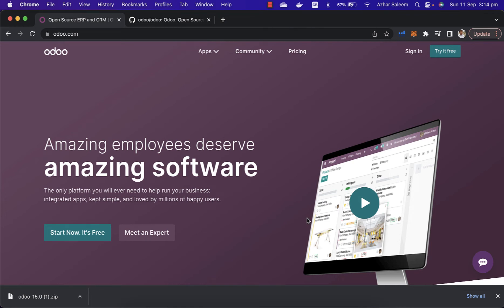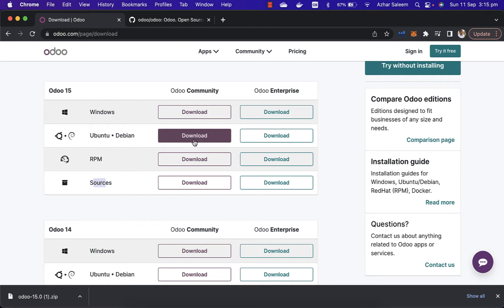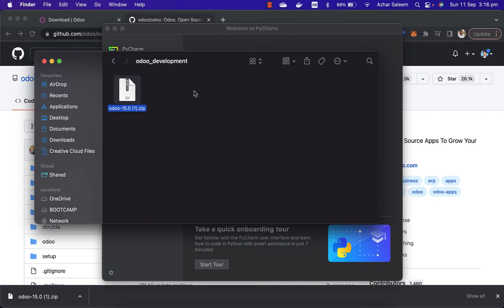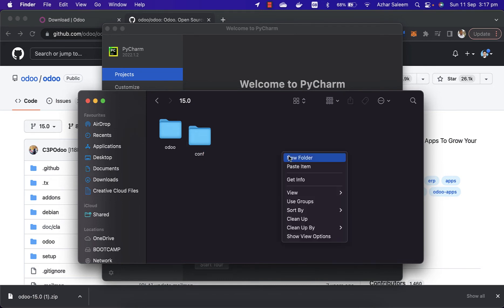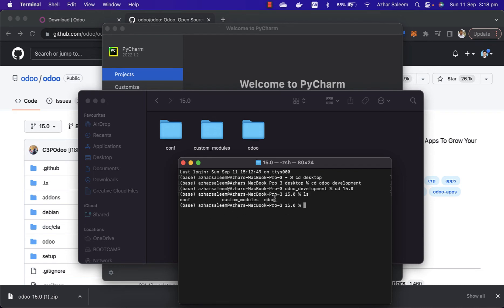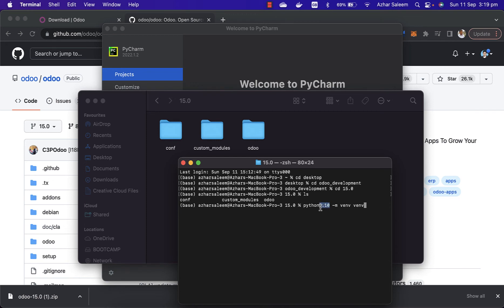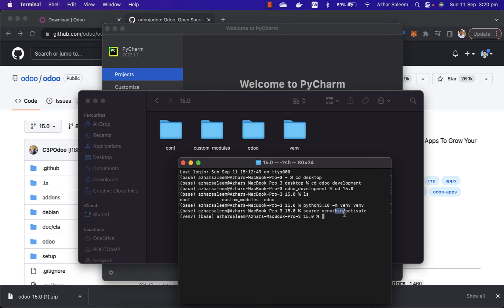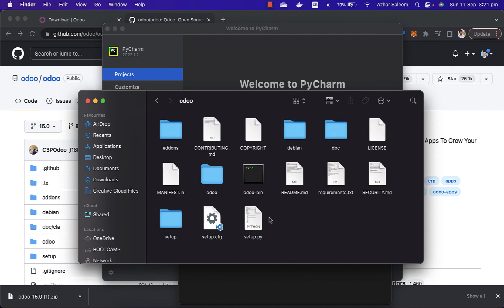Create virtual environment for odoo development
This video for macOS users. Here is the commands for Windows & Linux users.

Windows:
1) python -m venv venv
2) venv\Scripts\activate
3) pip install -r requirements.txt         (Run this command in in odoo directory)

For Linux users:
1) python3 -m venv venv
2) source venv/bin/activate
3) pip install -r requirements.txt         (Run this command in in odoo directory)
** Don’t forget to install psycopg2-binary package by using this command.    pip install psycopg2-binary